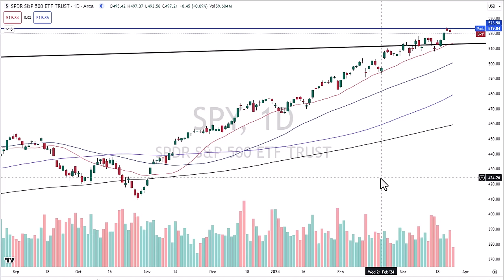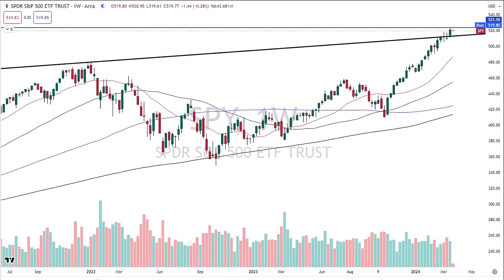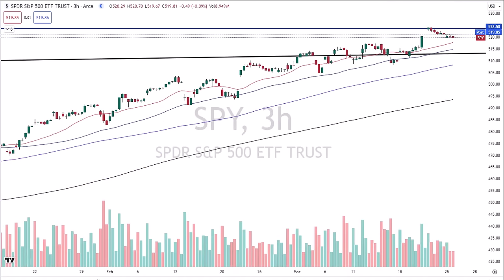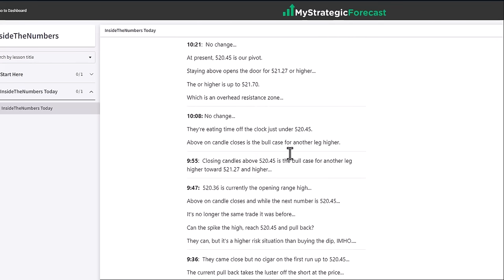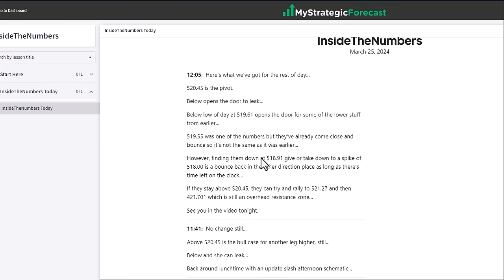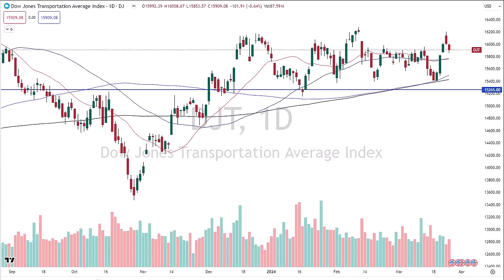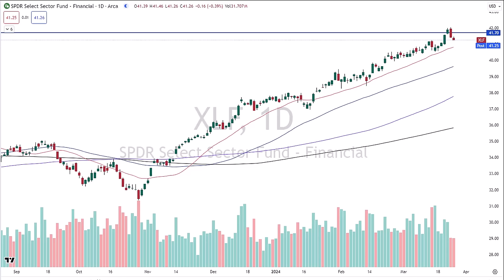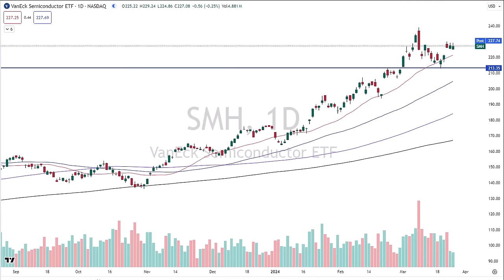What the Short Trade Setup Looked Like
Short trade setup in the $SPY. Where, when and why…
🚀 Join Our Trading Community: Whether you're just starting out or you're a seasoned trader, MyStrategicForecast offers invaluable insights every day. Dive into our comprehensive market analysis, where we explore the financial landscape through a unique and enlightening lens.

🌟 Learn, Trade, Succeed: At MyStrategicForecast, we empower traders of all skill levels. Our mission is to demystify the market, providing you with the knowledge and tools to trade confidently and profitably. We break down complex market dynamics and reveal the hidden truths that others overlook.

Discover the real story behind the market numbers with MyStrategicForecast – where every trader becomes a market expert.